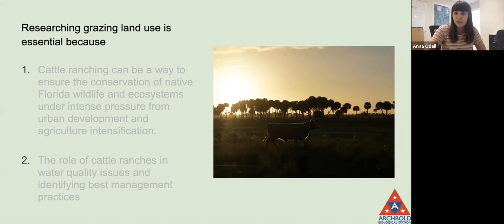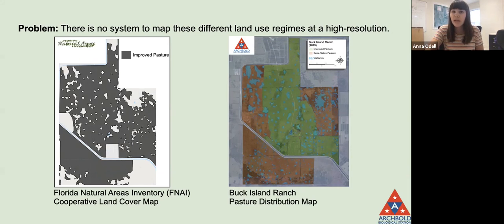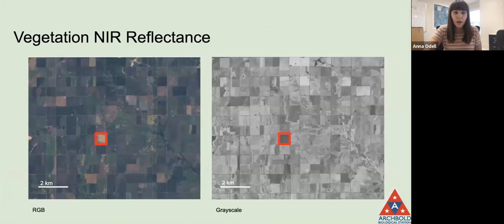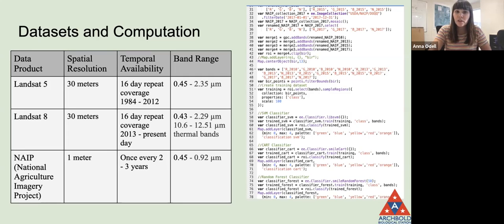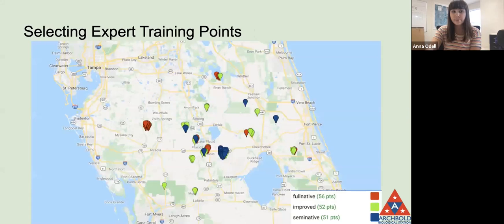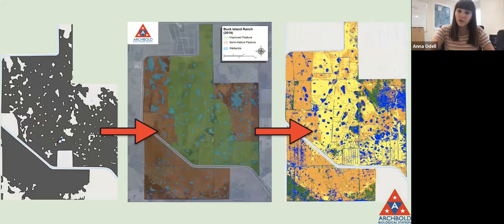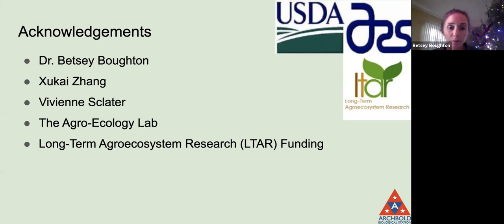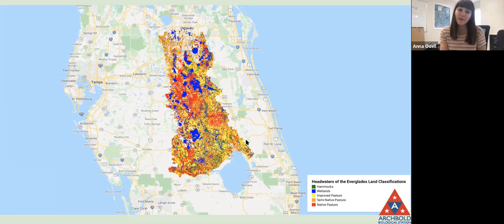‘Applications of Satellite and Airborne Remote Sensing...,' with Agro-ecology intern Anna Odell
‘Applications of Satellite and Airborne Remote Sensing to Grazing Land Classifications,' a research seminar presented by Anna Odell, Agro-ecology intern at Archbold Biological Station in Venus, Florida

Recorded from live-stream event on December 17, 2020